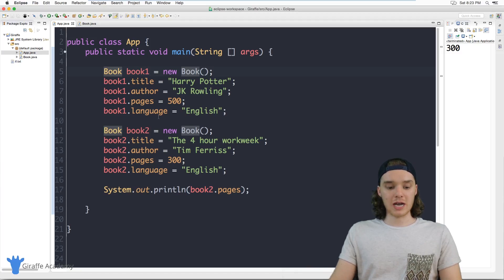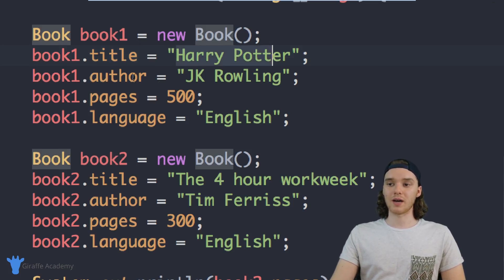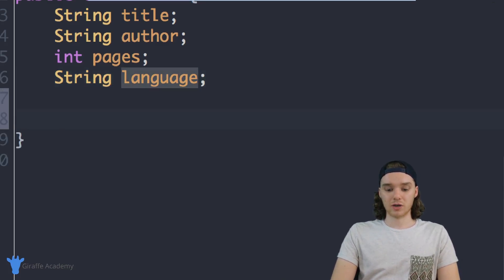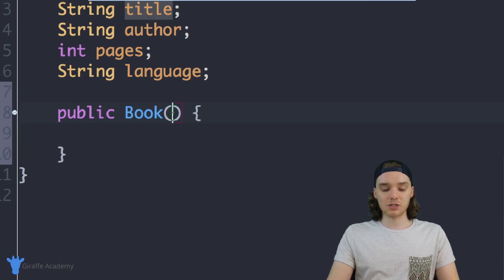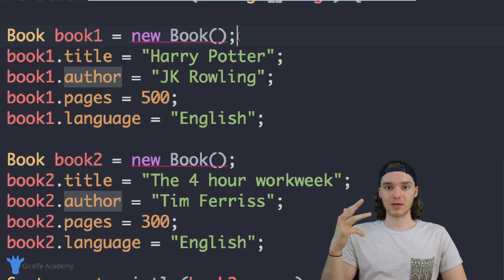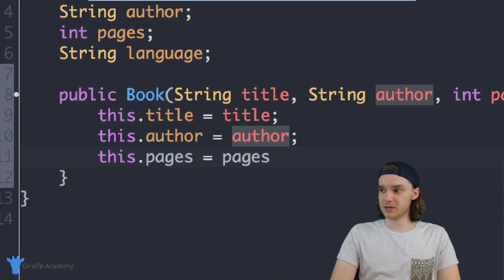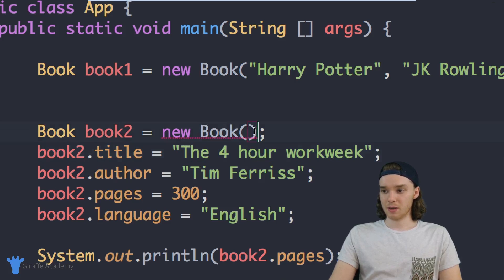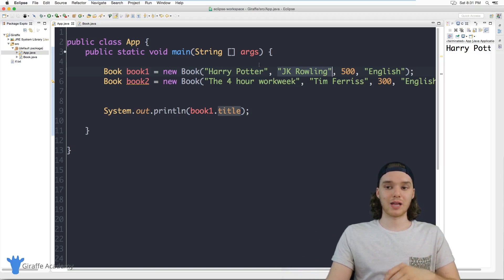Constructors | Java | Tutorial 28